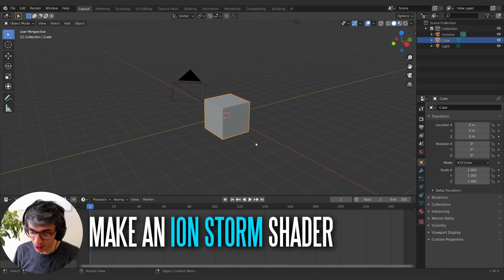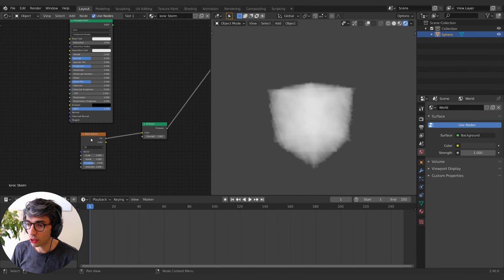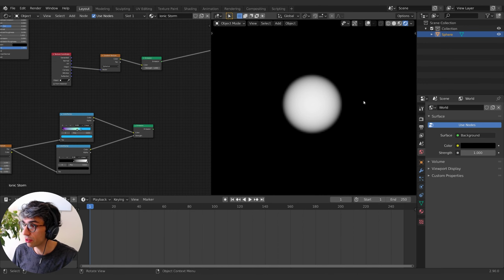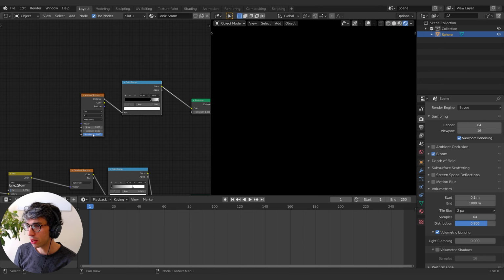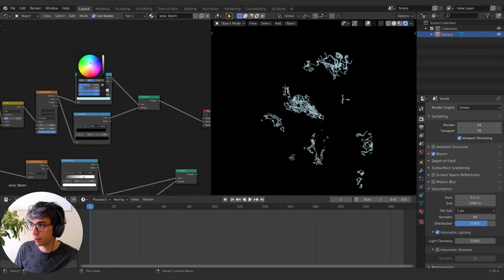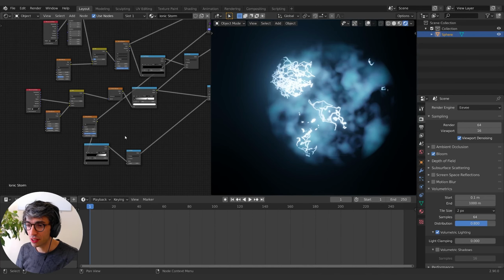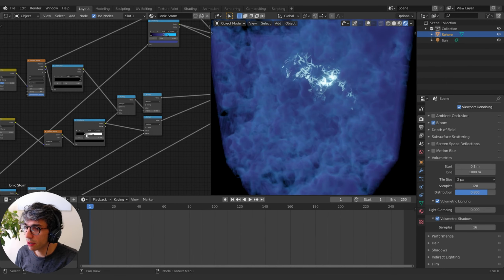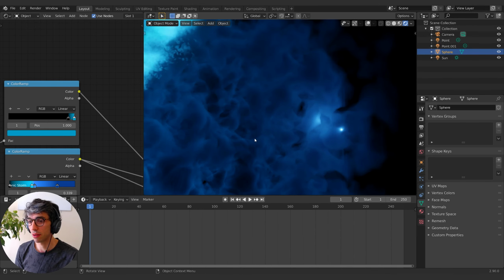Create An Ion Storm With One Shader In Blender - Blender Tutorial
Learn how to use volume shaders to create crazy nebula and storm effects in Blender!

In this tutorial we create a single shader that can turn anything into a crazy, animate-able ion storm! We create clouds and electricity charges using nothing but procedural material nodes in blender.  Learn how to create some great effects for your space scene using Blender 2.9!